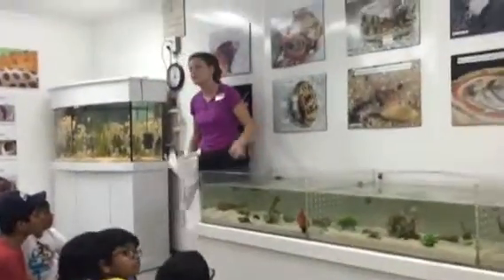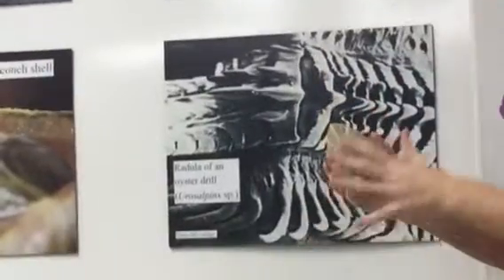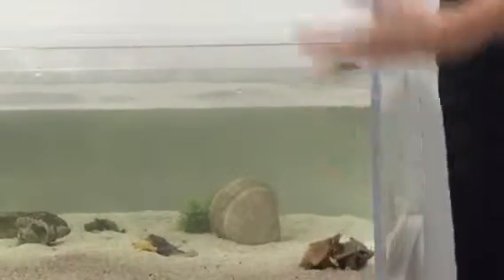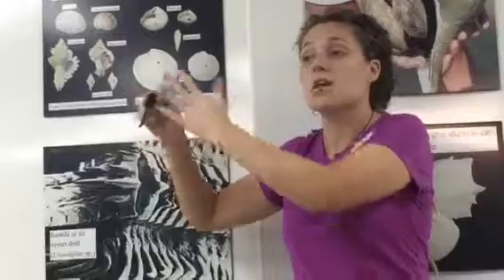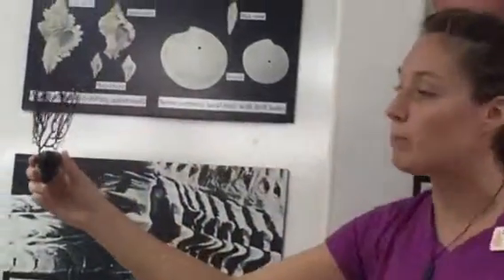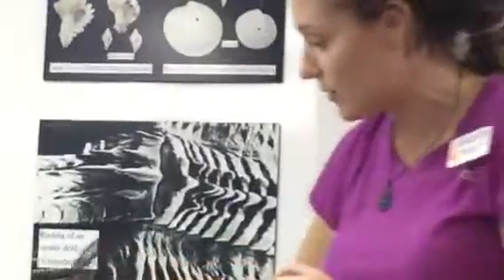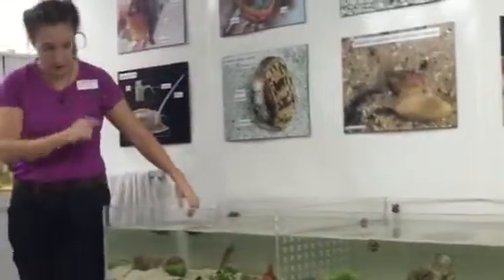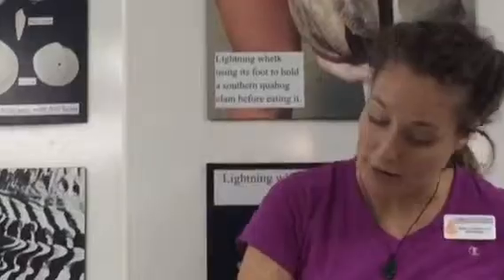Commensalism - Volunteerism exists in nature!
ManaBadi family trip